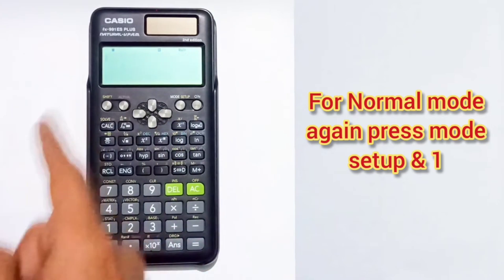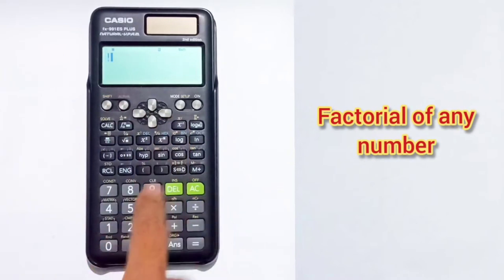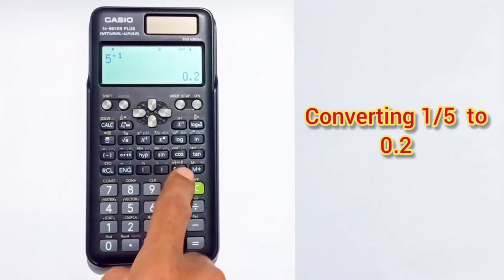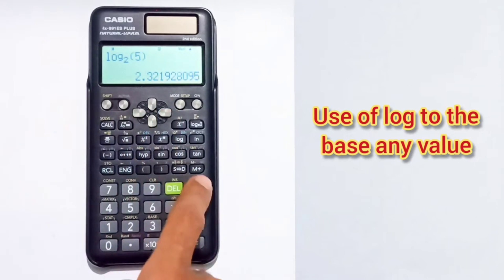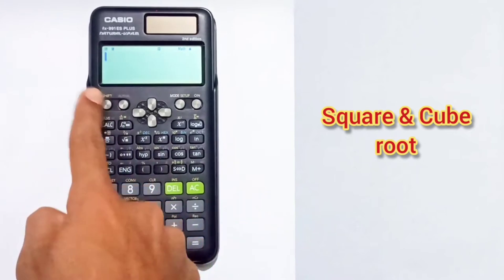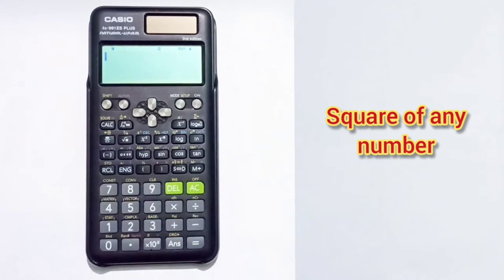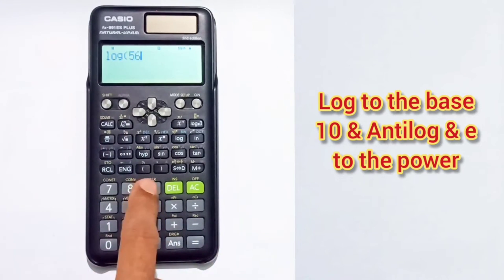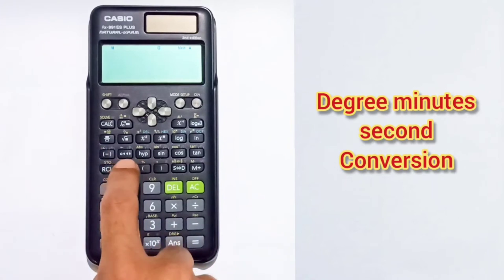🔥How to use scientific calculator | All in one video | English | casio 991 fx es plus